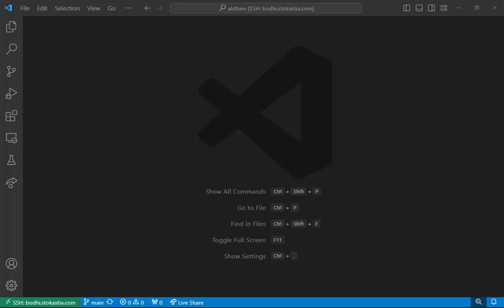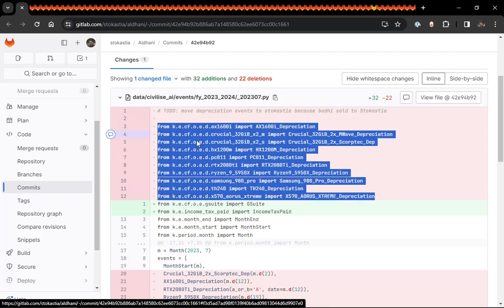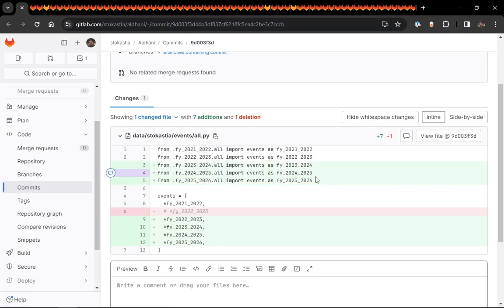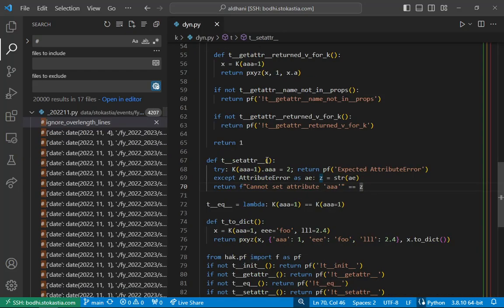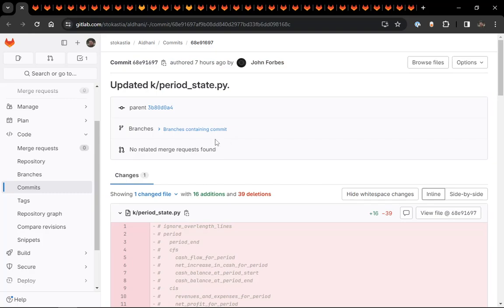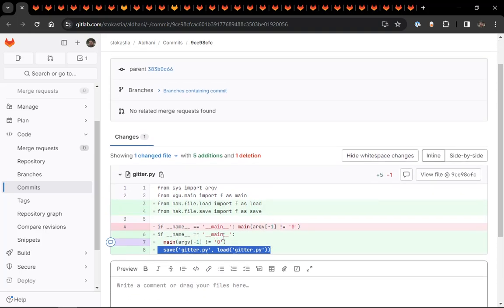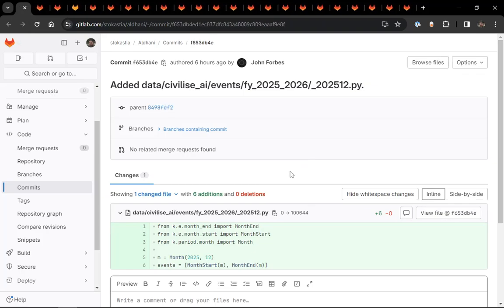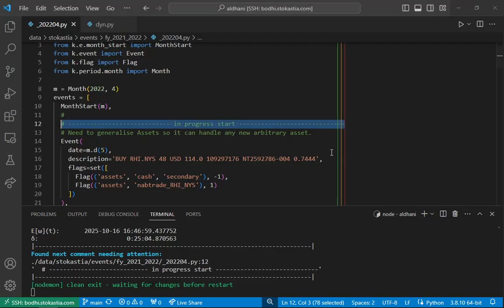Stokastia Aldhani Development Update 2024 02 14 19 50 22